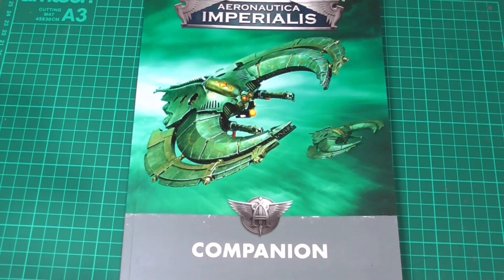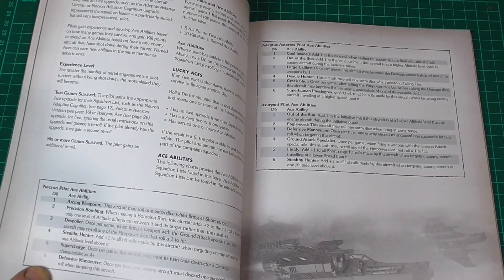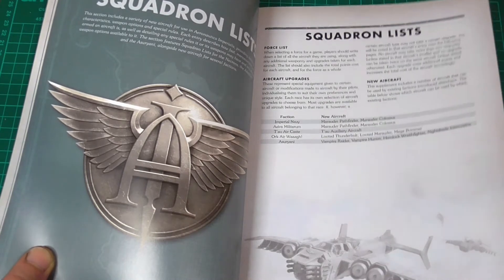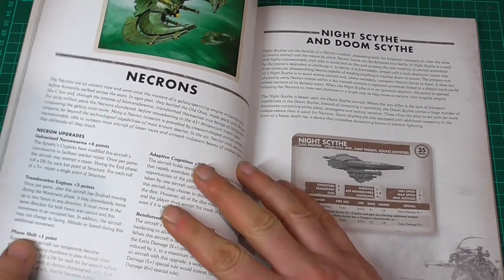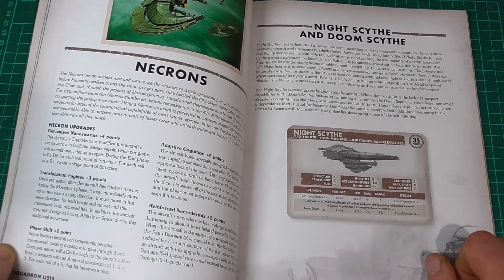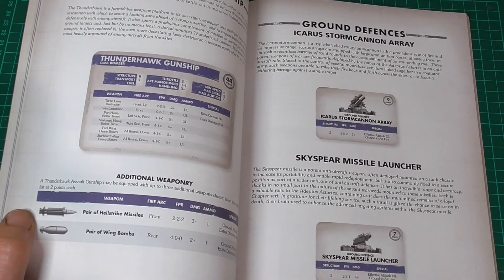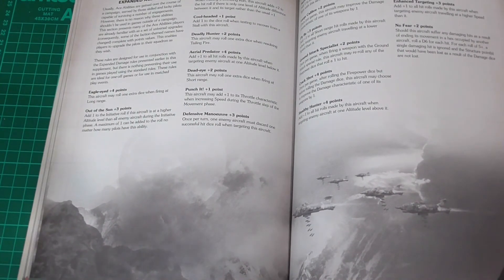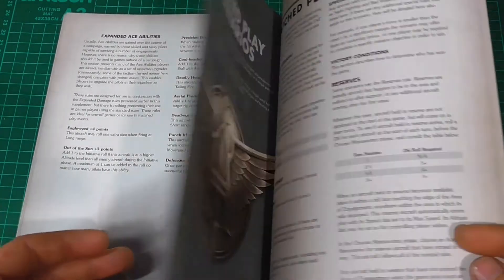AERONAUTICA IMPERIALIS COMPANION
Check out great hobby products and help to support the House Of Chaos Channel.

Head on over to House of Chaos Community on Facebook for pictures, tips and hobby advice.

If you are in the UK and are looking for a gaming club in Cornwall check out our local club near Bodmin